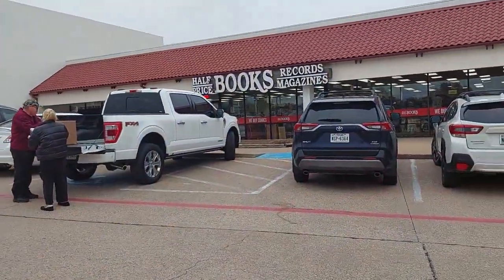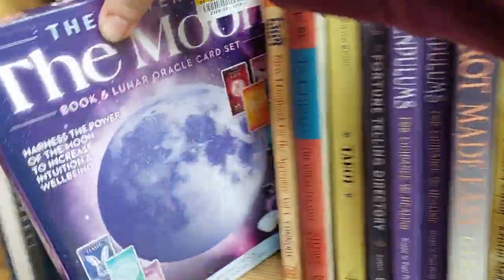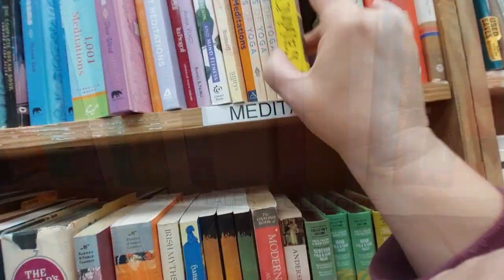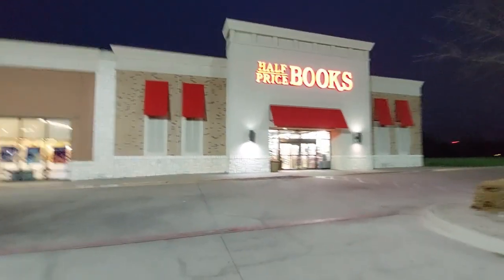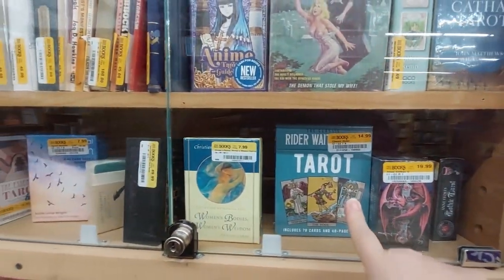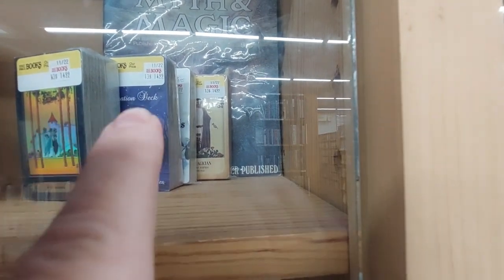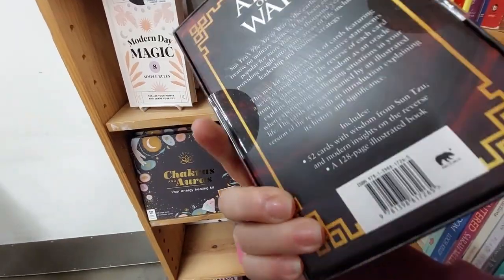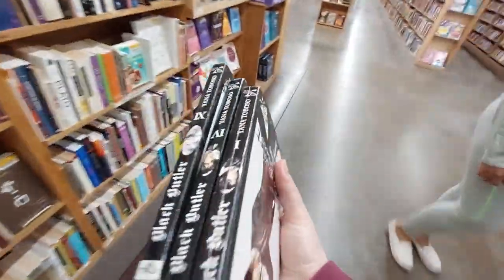5 Half Price Books - Part 3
Thanks for stopping by! xoxo

Drop me a post card:
Fort Worth, Texas 76163

To purchase a private reading or a handmade item go to my Etsy: